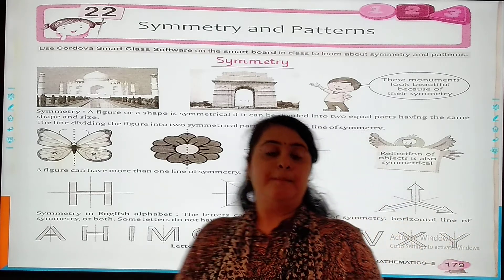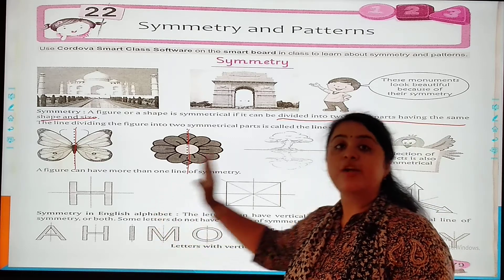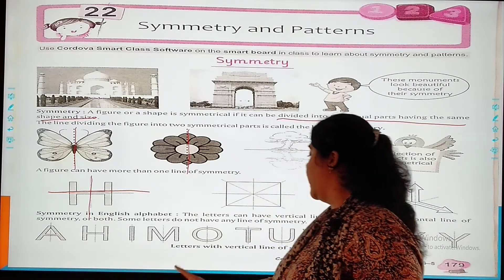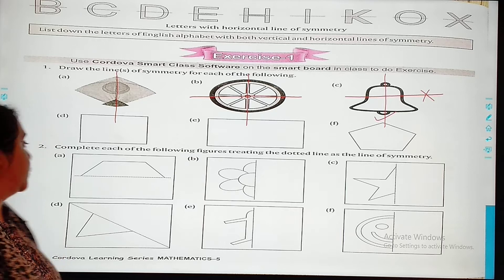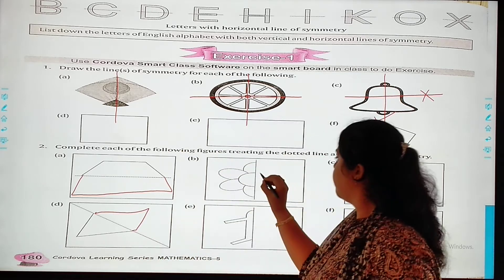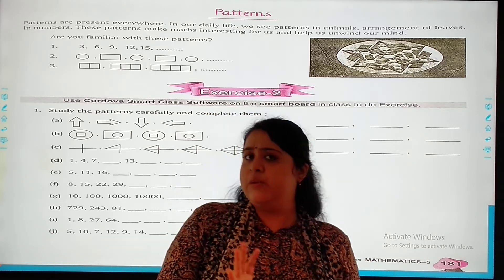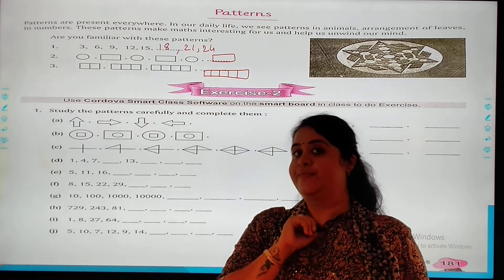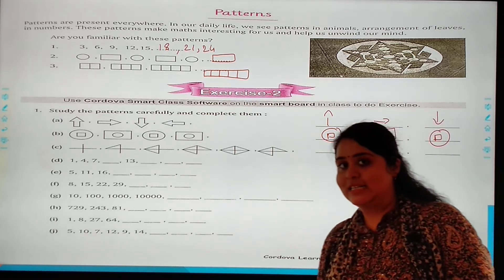10/04/21 STD : 5 // Maths // Chapter : 22 // Symmetry and patterns (Part 1)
STD : 5 // Maths // Chapter : 22 // Symmetry and patterns (Part 1)